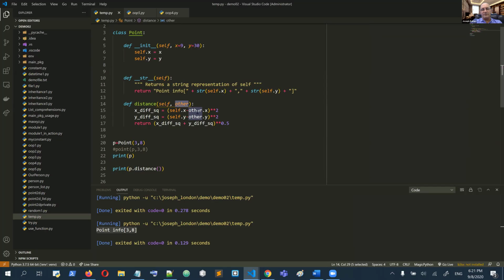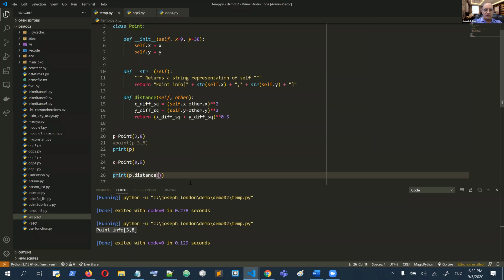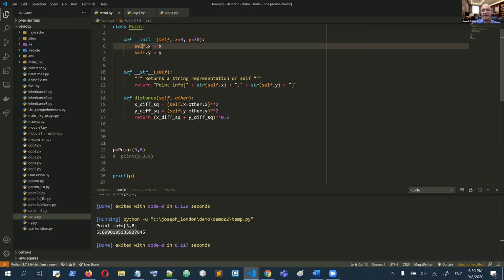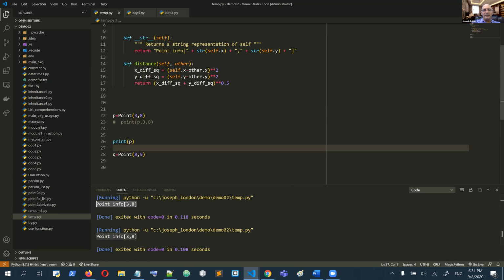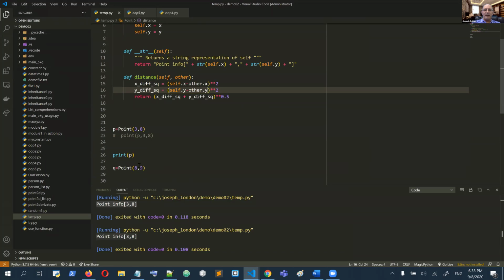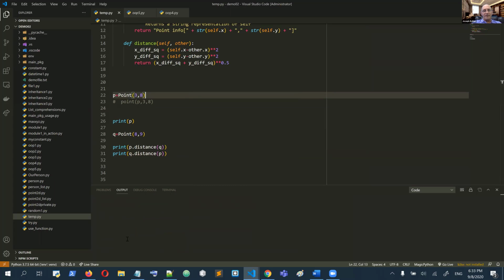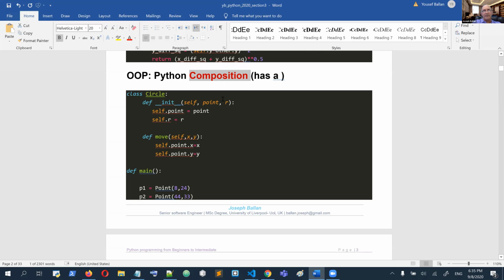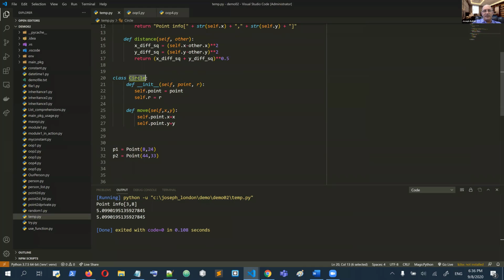London Python Day 3 - 2 of 17